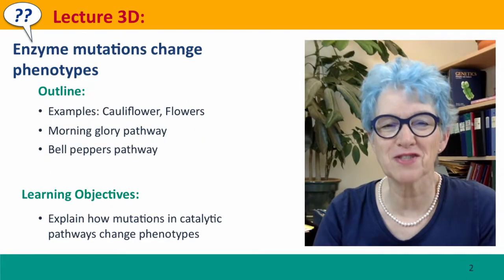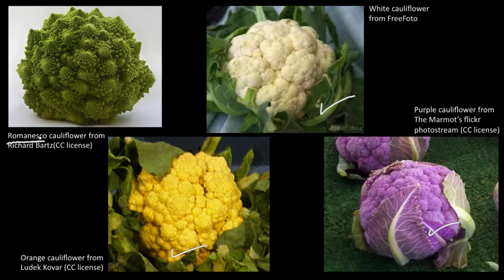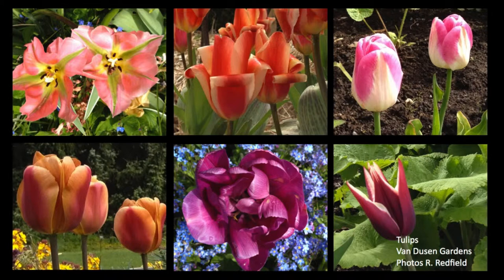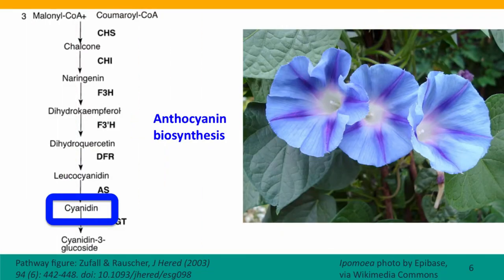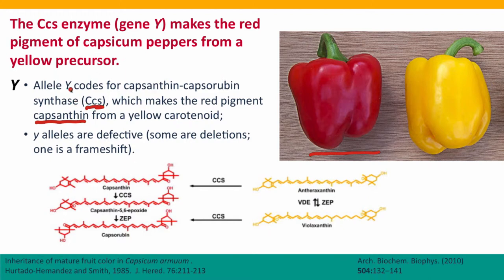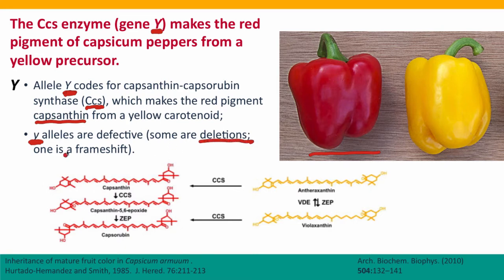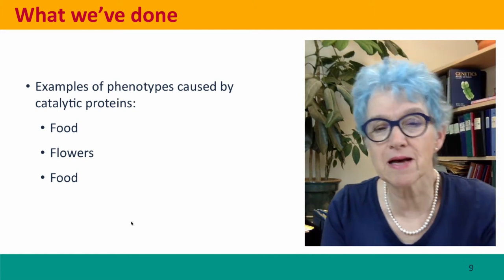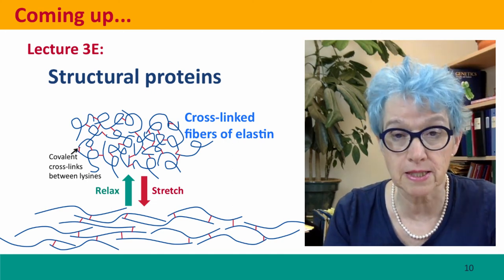3D - Enzyme mutations change phenotypes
3d_full This is Lecture 3D of the free online course Useful Genetics Part 1.  All of the lectures are on YouTube in the Useful Genetics library.